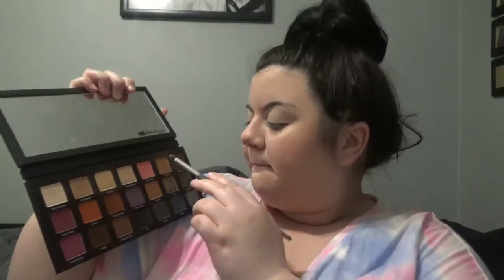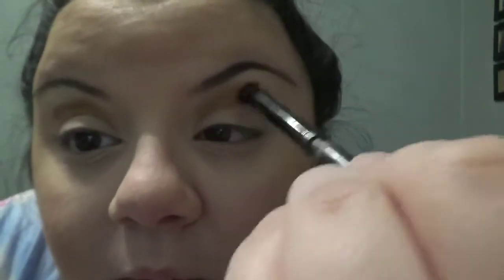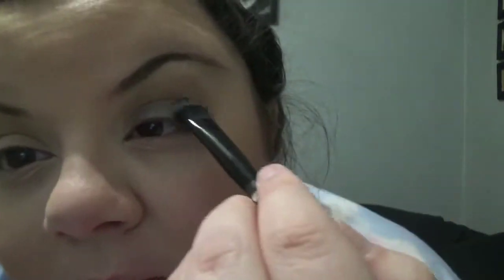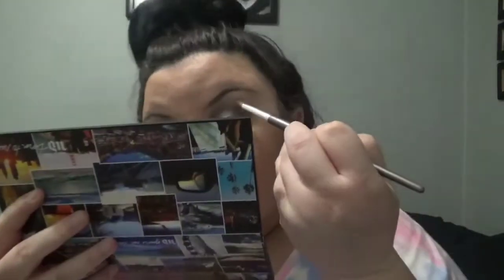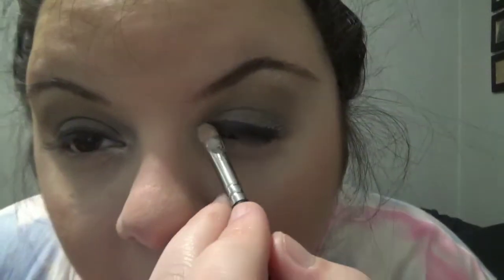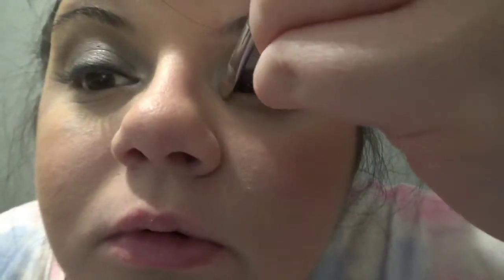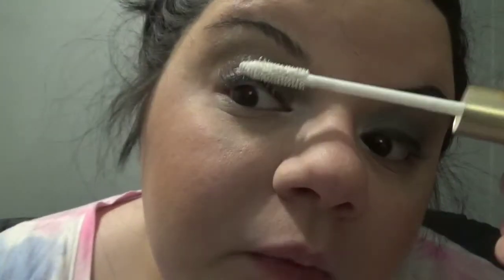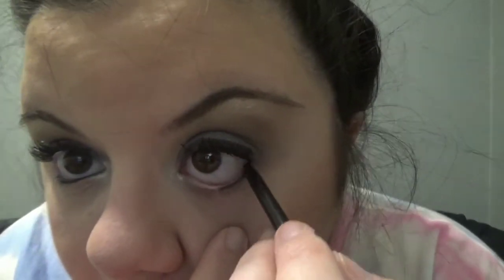Makeup Through The Years: 2010's Makeup Tutorial !!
xoxooxx Em !!